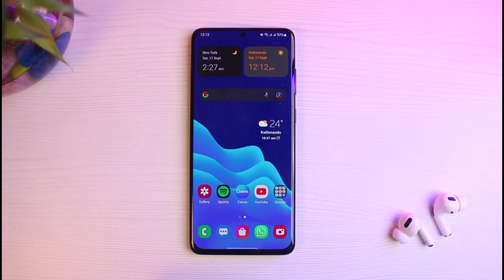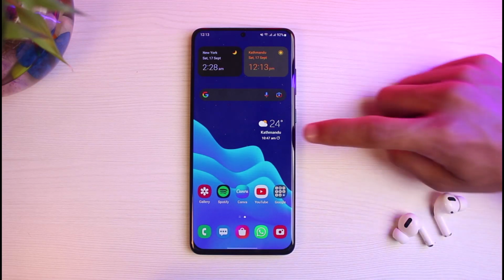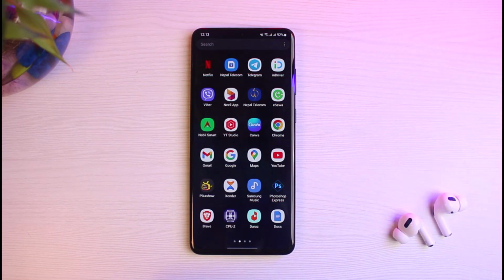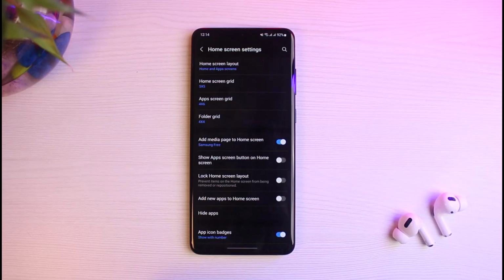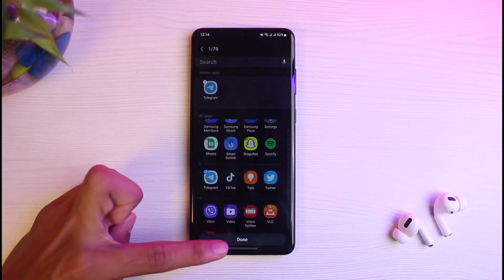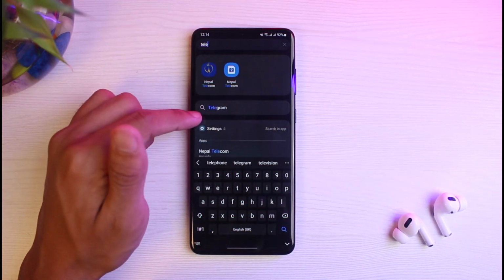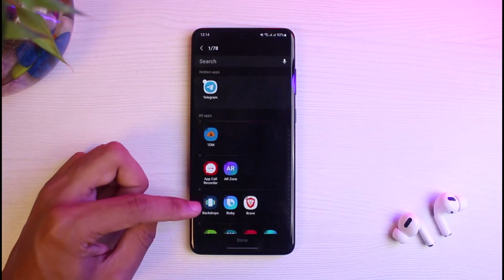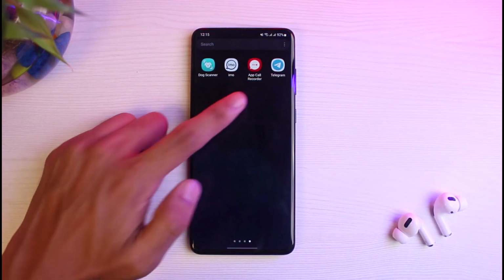How to Hide Apps on Android !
In this tutorial video, I am simply going to show you how to hide apps on your Android smartphone.

Follow these simple steps:
1) Open up your app drawer on your Android
2) Tap on the three dots on the top right
3) Tap on Settings
4) Go to Hide Apps
5) Select the apps you want to hide
6) Confirm the changes
7) This way, you can hide apps on Android.

0:00 Introduction
0:19 How to Hide Apps
2:01 Find Hidden Apps
2:29 Outro: Final Verdict